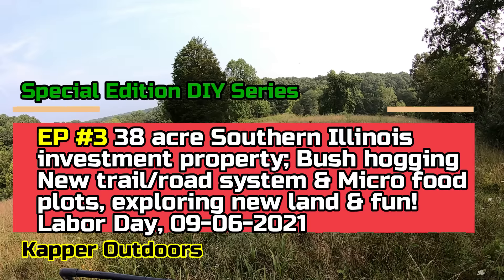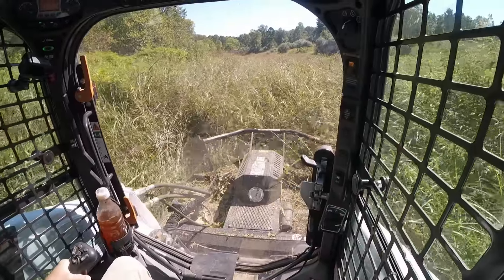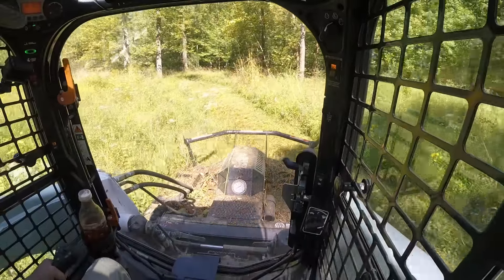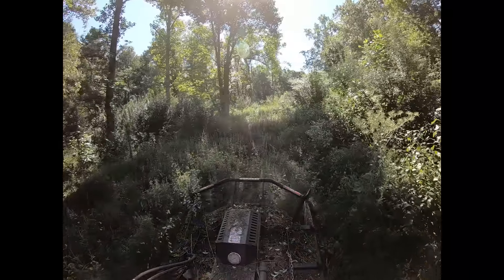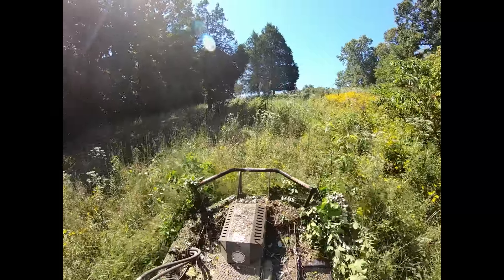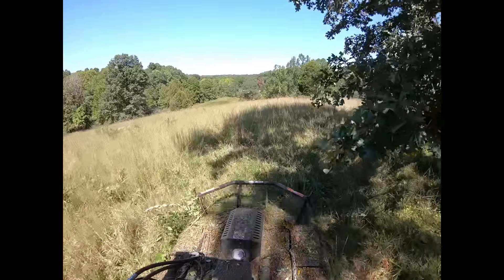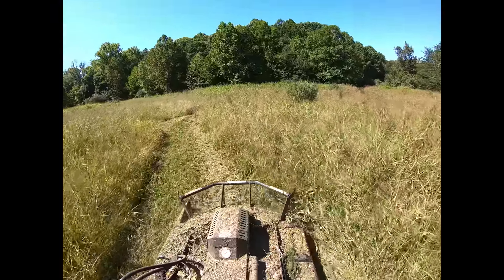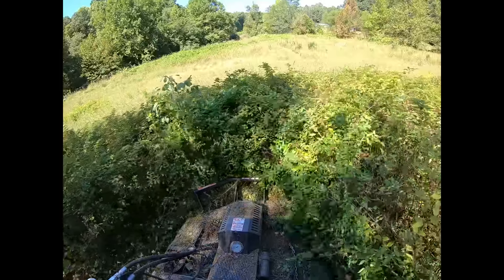EP #3 - 38 Acre Southern Illinois Investment Property. Bush Hogging new trails and roads with CTL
EPISODE #3 of what will undoubtedly be a very fun, challenging and educational series of our latest raw land investing/land management/property improvement project! In today's episode #3 join me in my Bobcat T650 CTL skid steer and Blue Diamond severe duty cutter as I explore the land while cutting new trails and roads throughout the property. You will also see some very stunning and picturesque fields and forests as we work on bush hogging the new road system. Of course there will be a couple of hazards trying to cross a creek, and a snake hitches a ride on the machine and comes right up to the glass looking in at me! LOL. On this property there are a lot of hillsides and blind washouts and terrain changes so we have to be careful and take our time bush hogging through blind, super thick overgrown fields and woods!
Also consider subscribing to follow my new line of ATV videos with this Polaris Sportsman 850, premium, some future riding, farm and land management projects with our 2 Polaris Rangers, land management projects, bobcat mini excavator projects, building small ponds, building deep woods roads and trails, food plots, duck ponds, deer land management, wildlife habitat improvement projects, wildlife conservation projects, wildlife management projects, trail cam videos, Rustic DIY barn wood and red cedar videos, old home tear downs, old home rehabs, Kioti tractor projects, Bobcat skid steer projects, and much more country living adventures. Kapper Outdoors, living the dream, one acre at a time.